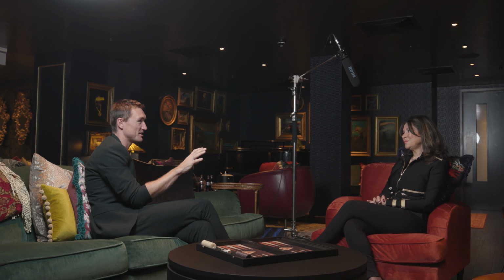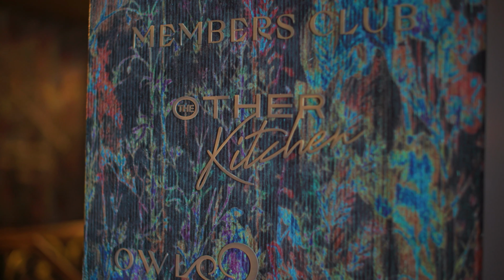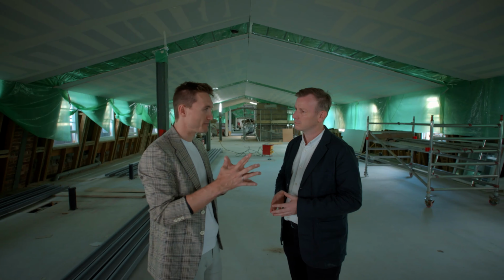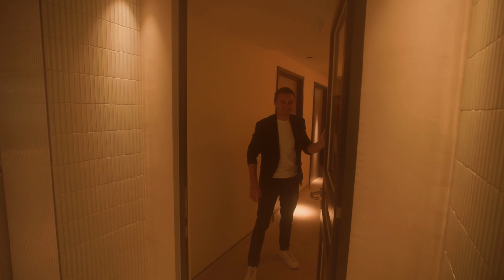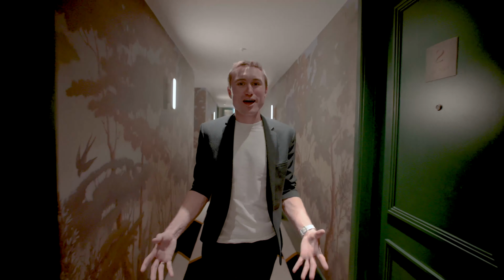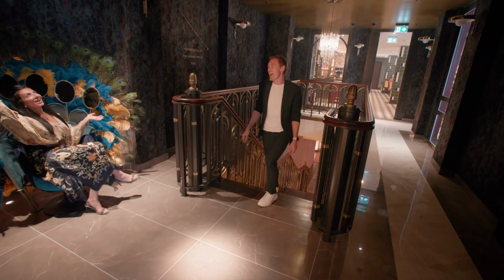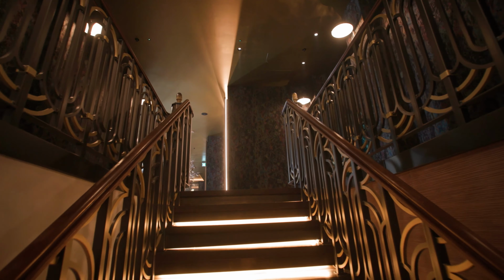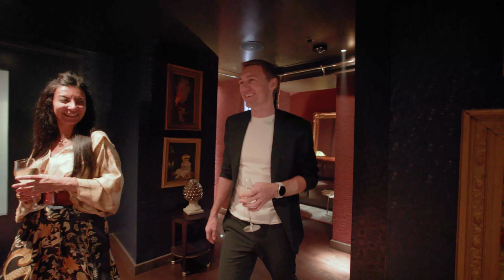The making of The Other House (Part two)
In part two of an exclusive editorial series, Hamish Kilburn checks in to the newly opened The Other House South Kensington to experience how concept has become a reality.